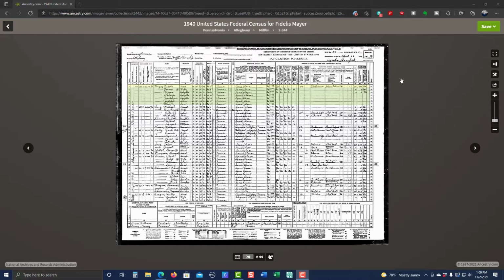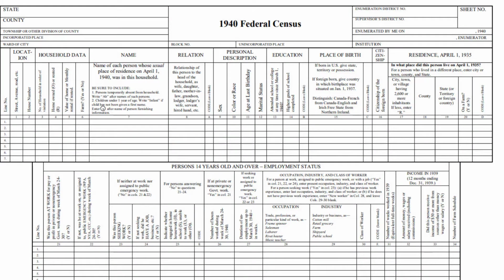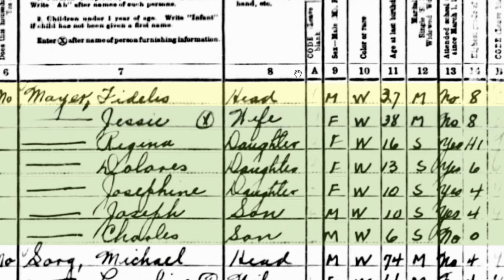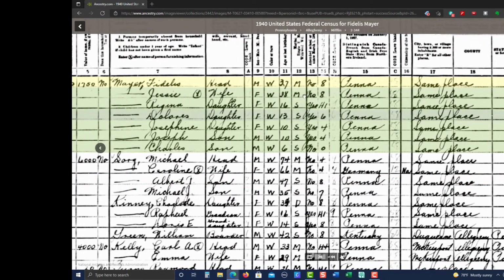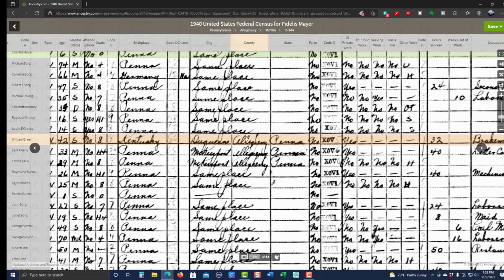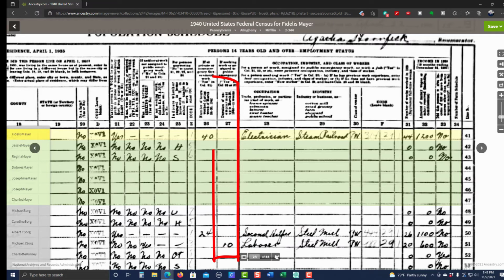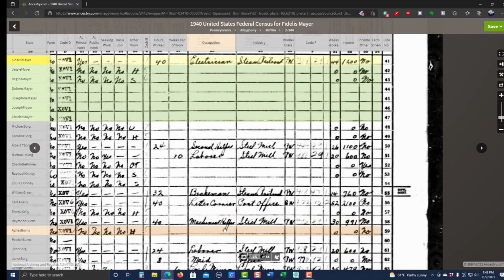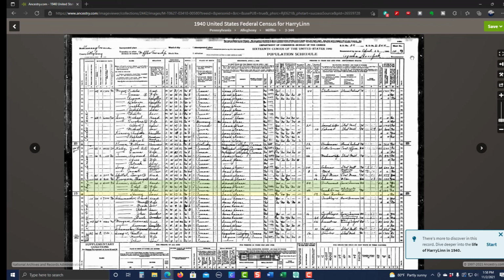Genealogy Research in the U.S. Census 103 - Close Look at the 1940 Census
In the first two parts, we took a general look at census records. In this part we take a deep dive into the 1940 census and discover how it can help in your genealogy research.

Here is a link to the National Archives' blank 1940 census sheet to help you read the column headers: